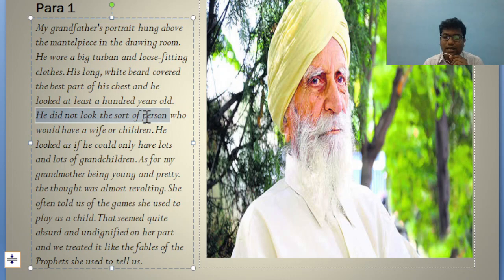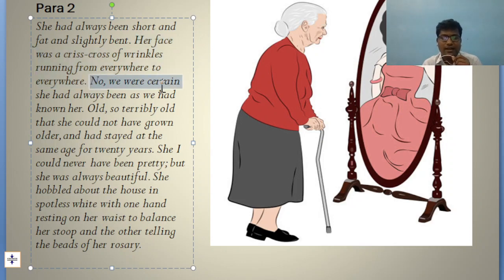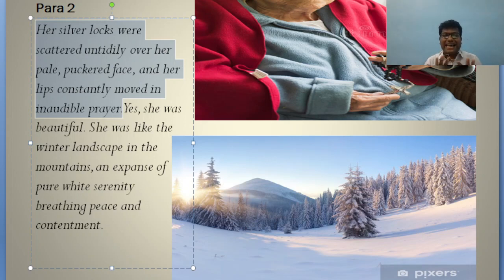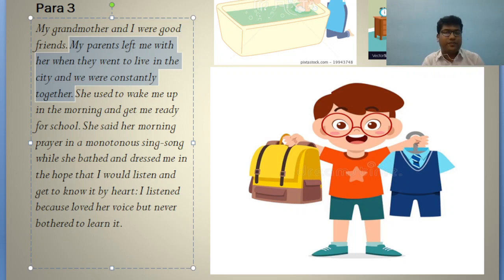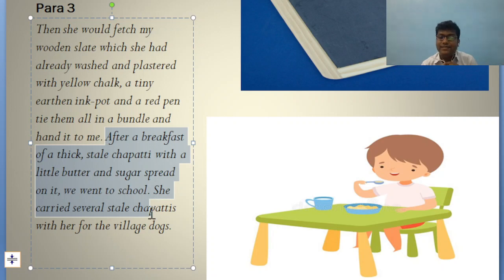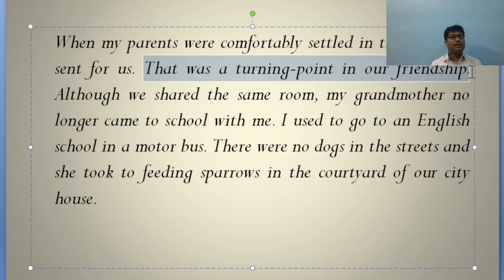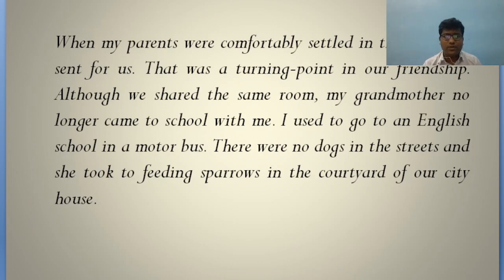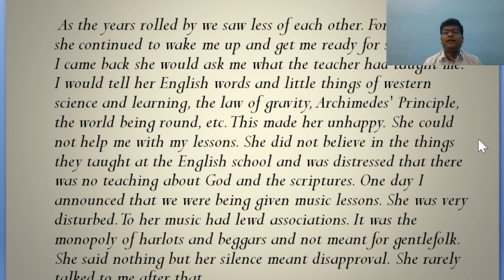CLASS XI- THE PORTRAIT OF A LADY : TEXTUAL READING AND ANALYSIS-PART 2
This video is a continuation of the maiden video lecture, based on the chapter 1 of class XI's English prose from HORNBILL, The Portrait of a Lady by Khushwant Singh, one of the prominent writers in the arena of Indian English Literature.
This video tries to delve deep into the core of the Text, followed by a thought provoking analysis.